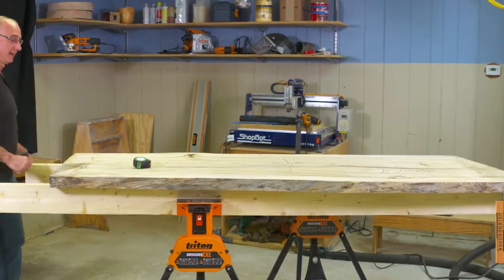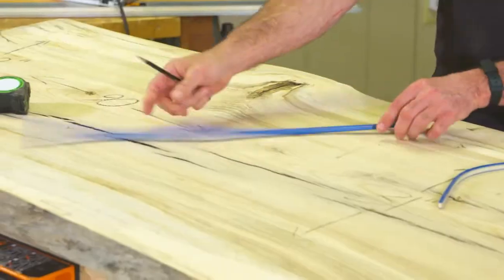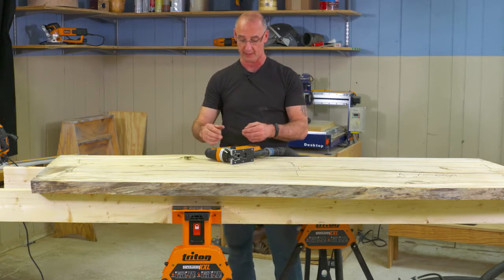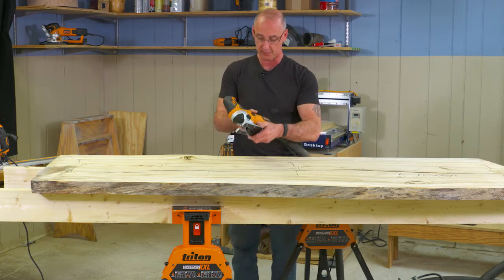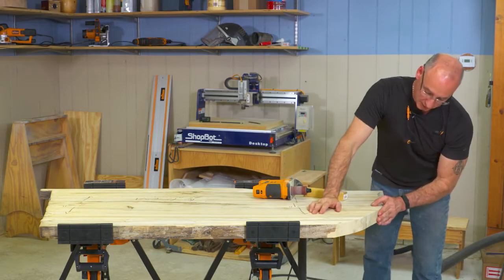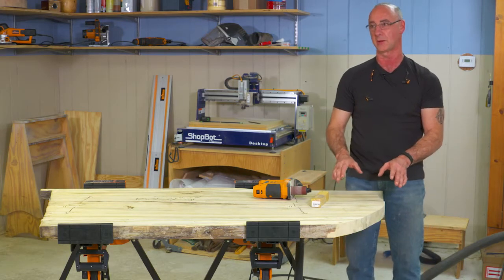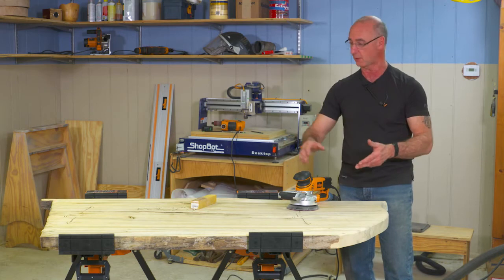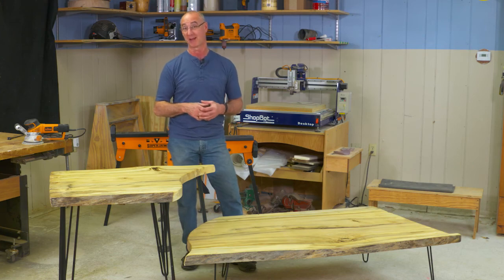📐 BUILDING A LIVE EDGE SLAB TABLE 💡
🙌 Blessed day, video tutorial How to 🔨 make a Live edge slab table, from our friends of wwgoa.com 📐
🔩 Tool link:
- Triton Super Jaws
- Triton Plunge Track Saw
- Helix Flexible Curves
- Triton Jigsaw
- Triton Oscillanting Spindle Sander
- Triton Eccentric Orbital Sander